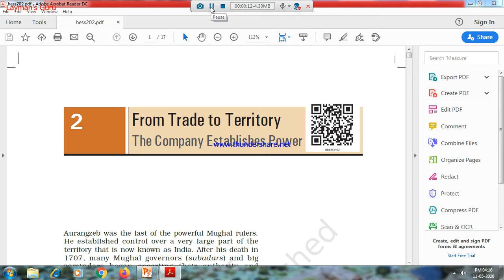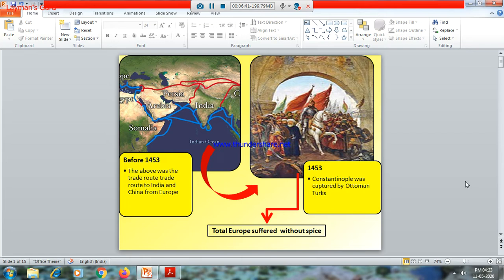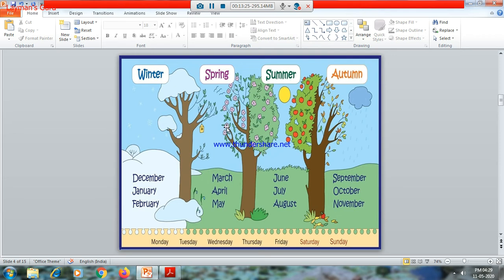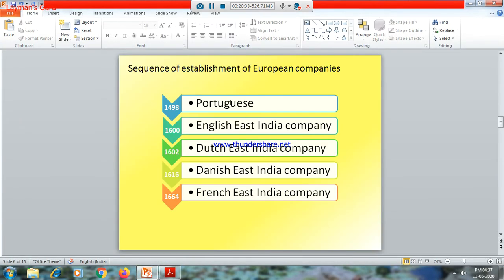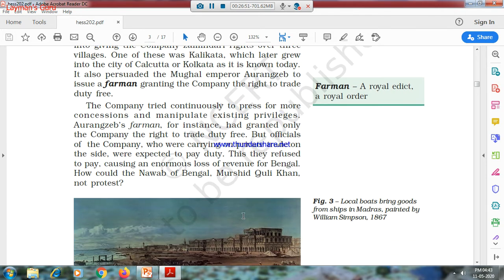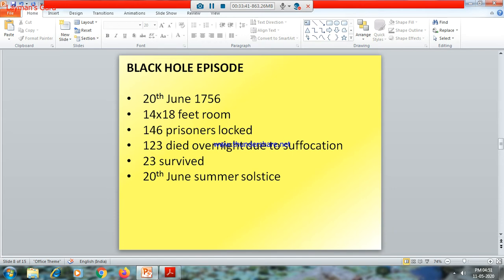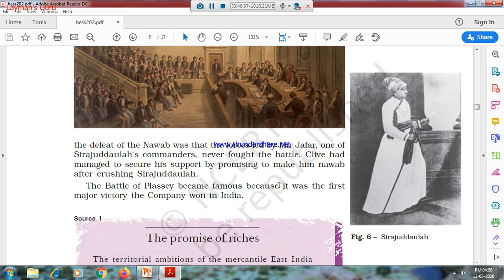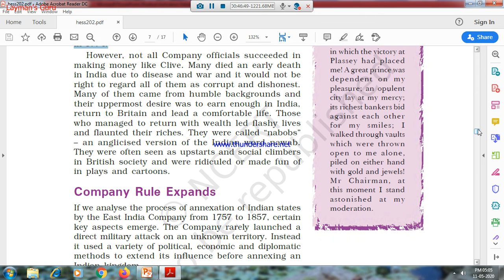From Trade to Territory | Class 8 History | Chapter 2 | Part 1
Here's the first part of the detailed explanation on the second chapter of class 8th History. Do watch the second part too.